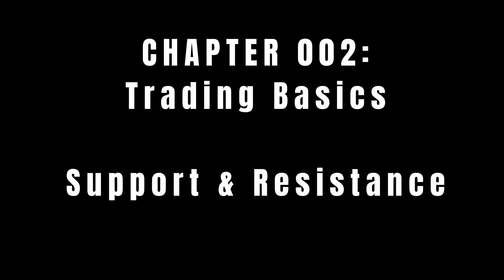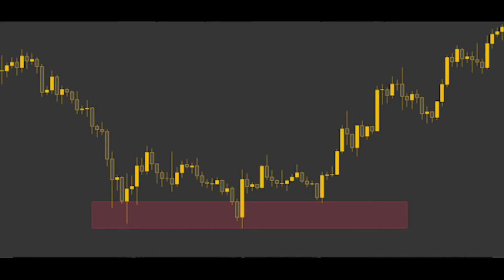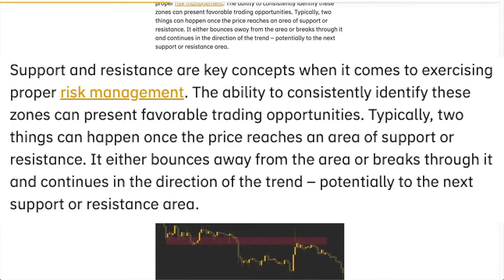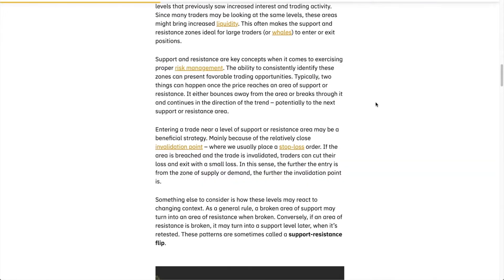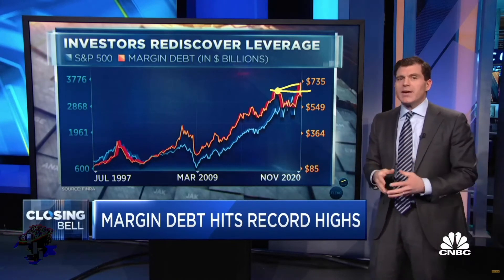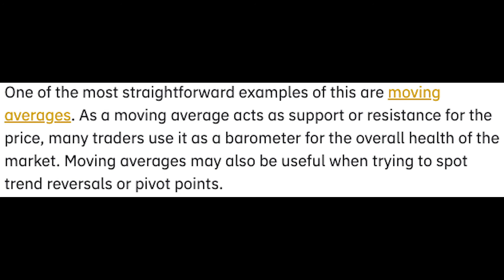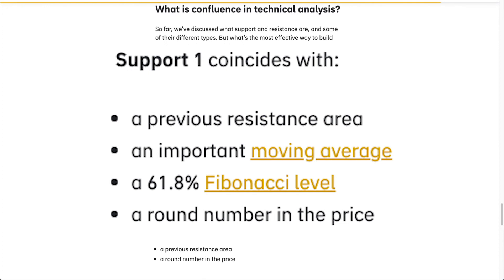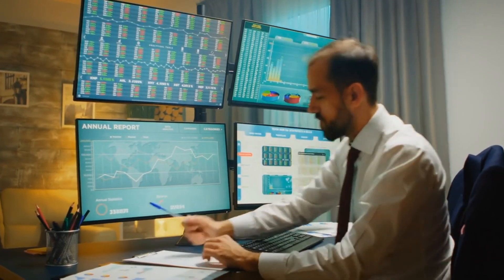3CC TA Basic Training Course, CH002: Support and Resistance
The concepts of support and resistance are some of the most fundamental topics related to the technical analysis of financial markets. They apply to essentially any market, whether that’s stocks, forex, gold, or cryptocurrencies.

While they’re simple concepts to understand, they’re actually quite difficult to master. Identifying them can be entirely subjective, they’ll work differently in changing market conditions, and you’ll need to understand their different types. But above all, you’ll need to study a lot of charts, and this guide will help you get started.

Interested in taking our TA Basic Training course for free? Get over to our website and shoot us your info, we’re accepting a LIMITED NUMBER of people to take the course -so make sure you get us your info ASAP!

Follow me on the socials:
Tradingview: @BitcapJNY

Fo free:
FREE UNISWAP Guide:

If you don’t have your crypto on a hardware wallet, WTF ARE YOU EVEN DOING?! Remember.. NOT YOUR KEYS… NOT YOUR WALLET! Get a Ledger right now or you’re fired.

Are you on multiple exchanges? Looking to put those buy/sell signals you bought to good use? Access all of your exchanges through ONE tuned user interface. Create your own strategy bots and A LOT MORE. I give them a solid 4.44 stars. Get 2 weeks for free! (hint: it’s just enough to get ya hooked, so be prepared).

Get most of the data available on Glassnode for a fraction of the price!